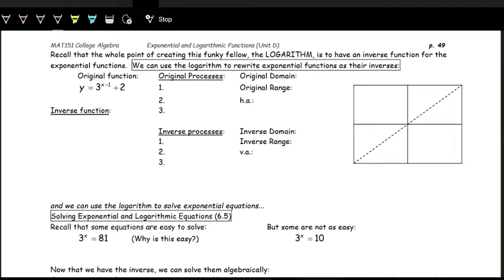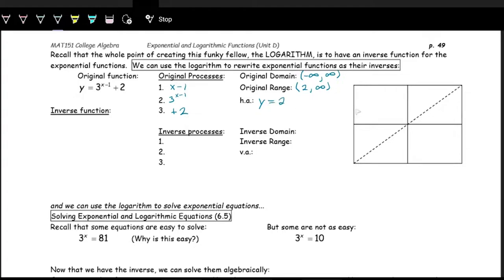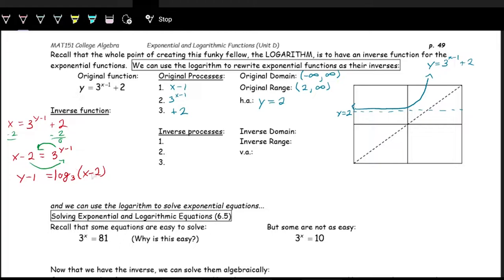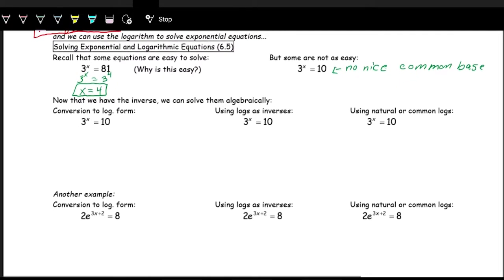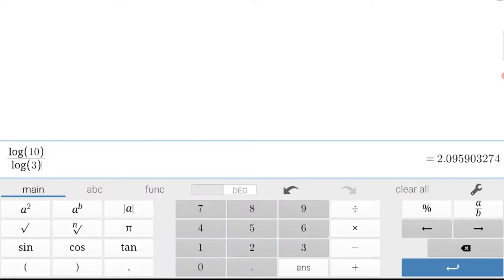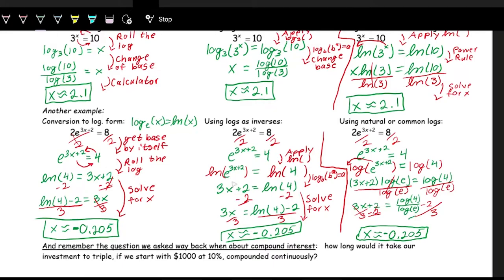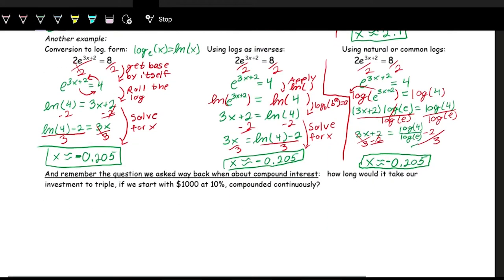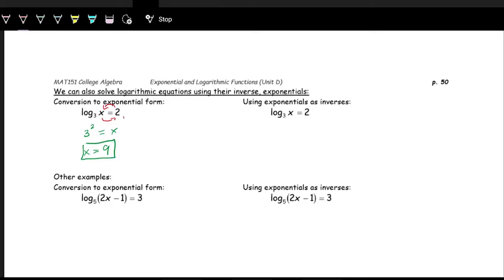Solving Exponential and Logarithmic Equations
Lecture video for College Algebra on solving exponential and logarithmic equations.